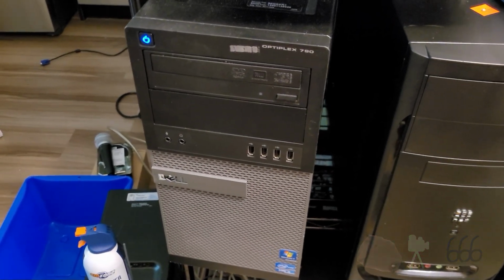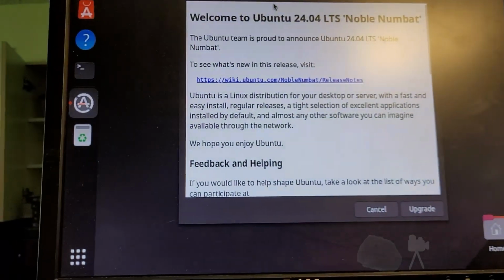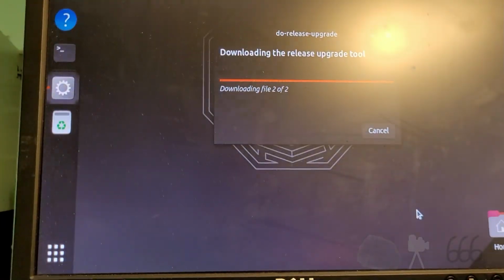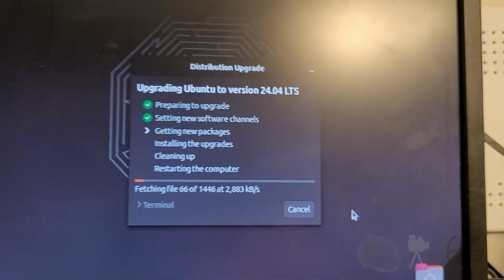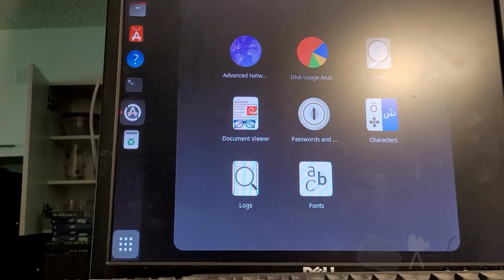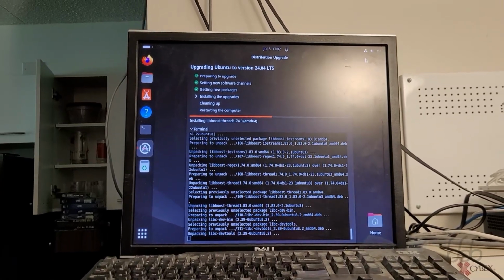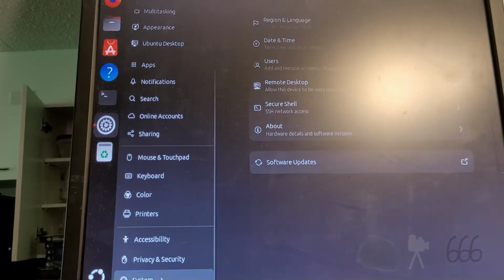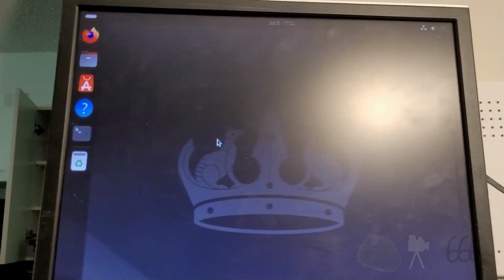Upgrading My Print Server And Linux Test PC To Ubuntu 24.04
Attempting to upgrade to the latest release of Ubuntu on two different systems and seeing how things went.